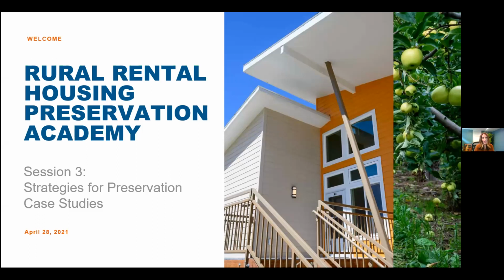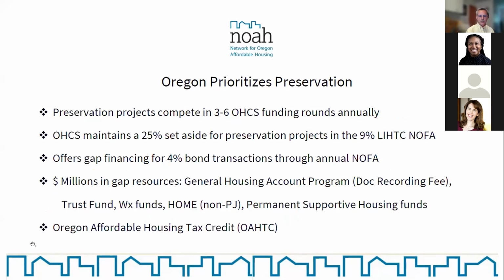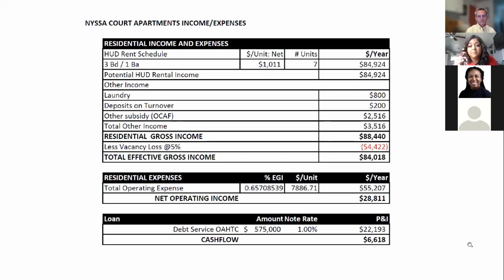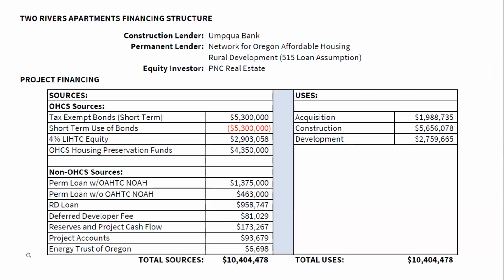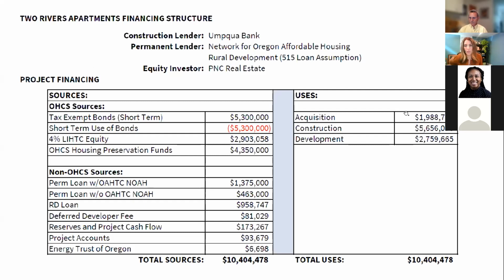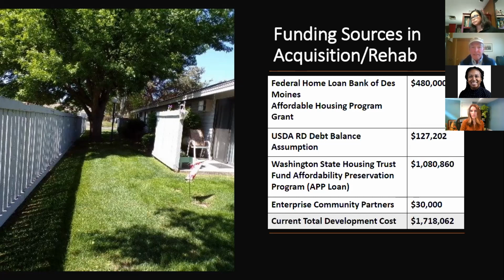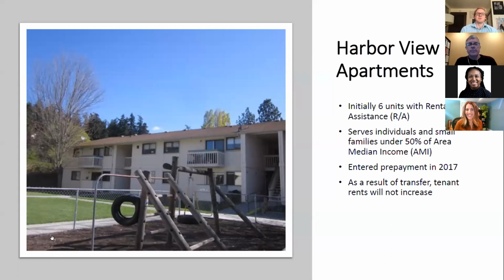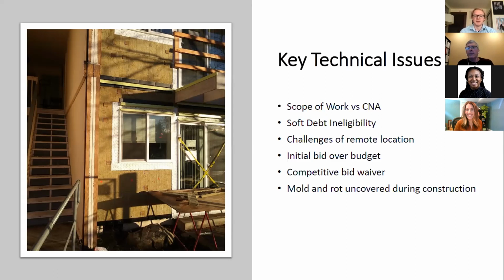Strategies for Preservation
The Pacific Northwest Rural Rental Housing Preservation Academy is a series of no-cost training and peer learning sessions designed to help rural housing providers and nonprofits acquire and/or preserve USDA Rural Development, HUD 811 and 202, LIHTC and other subsidized and affordable housing in rural Washington and Oregon communities.